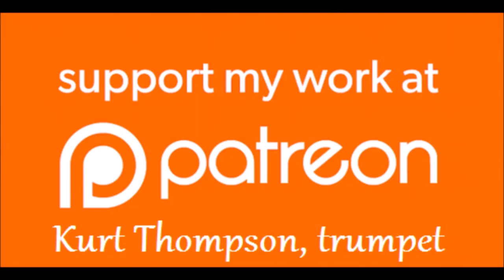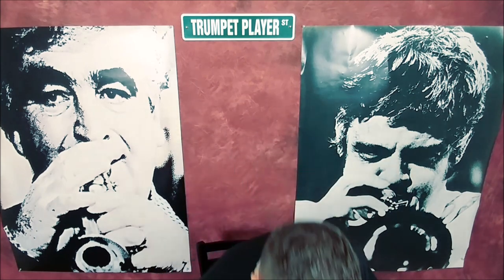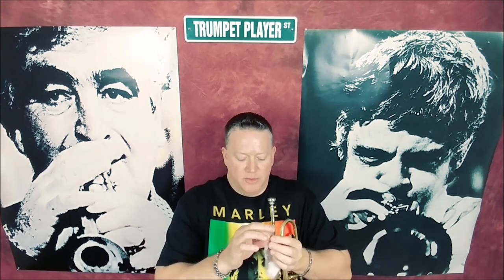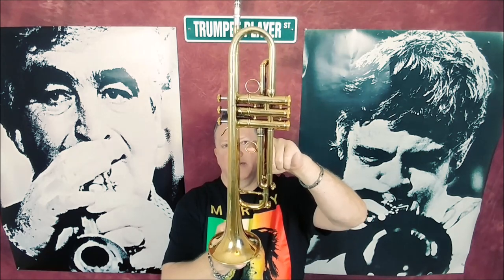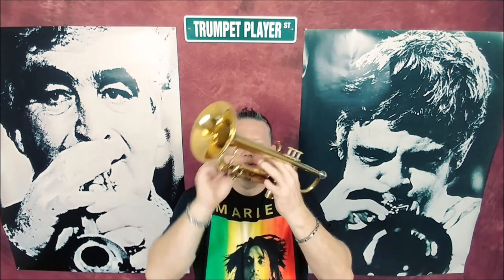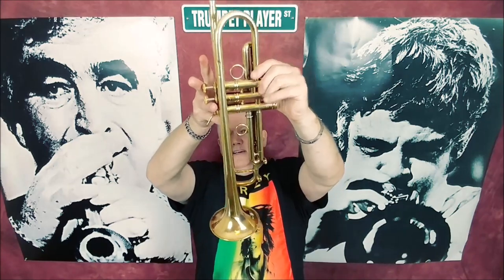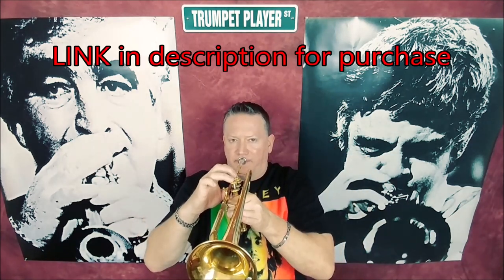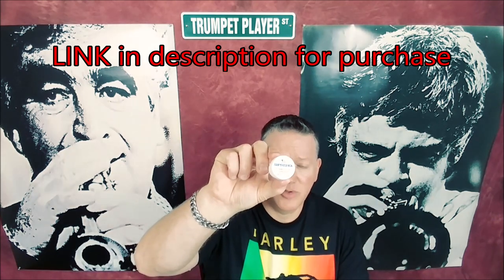SUPER SLICK SLIDE CREAM works great for trumpet 3rd valve slide! review by Kurt Thompson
Do you need more range, more endurance, and less mouthpiece pressure?
kurt gets a teensie easnsie weensie fee if you get this $3 cream. like 2 pennies or so.

Two things happen when you do the above:
1. You will deeply enjoy and become quite chill listening to this song.
2. You will be supporting my musical efforts, my channel, this site and help raise the quality of all of it.
Kurt Thompson 🎺🎼🎵

BEST GENERAL PURPOSE TRUMPET MOUTHPIECE BACH 3E - Recommended by Kurt for Beginners up to Pro's. Go git you some right now